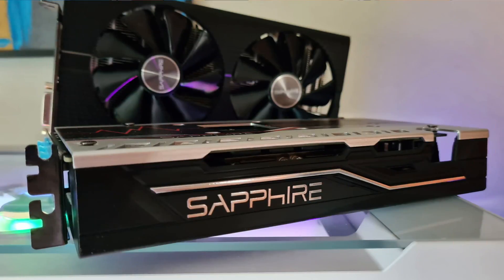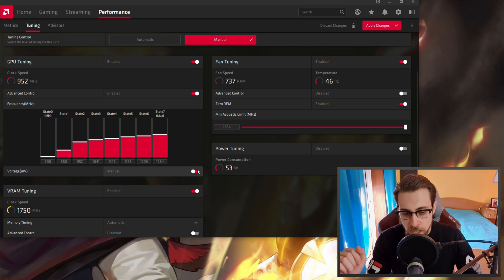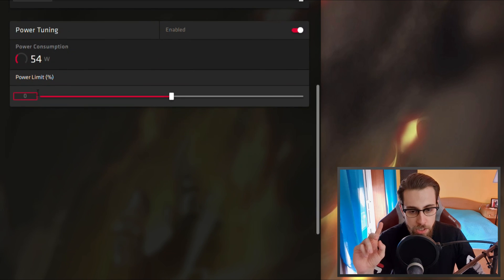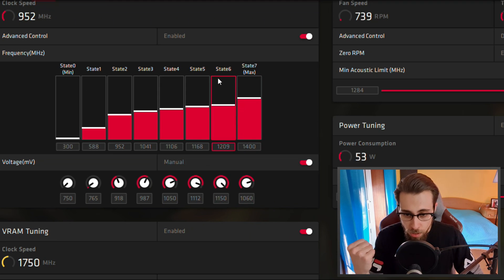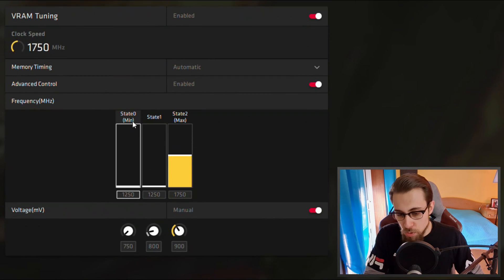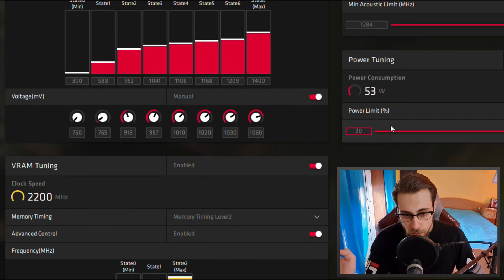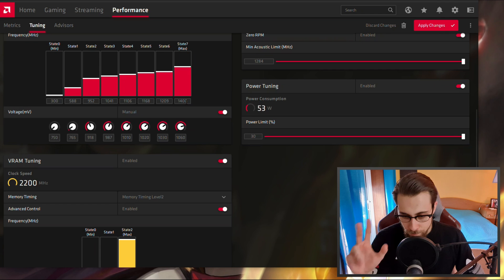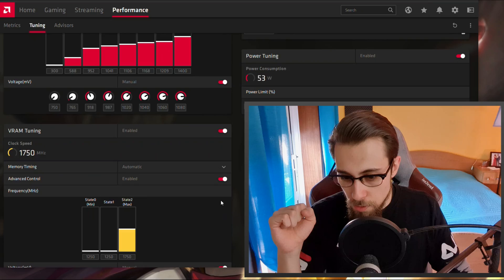How to OVERCLOCK and UNDERVOLT RX 570 | ADRENALIN 2020 Easy Guide, Tutorial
Hello people!

Today i bring you another of the most requested video REMAKES. Since i do what i can can for you, today you GET the HOW TO OVERCLOCK RX 570 on ADRENALIN 2020 Drivers.

INTRO 00:00
Overclocking guide 02:14
STOCK vs OC Test 17:09

Channel Members 18:02
More Videos 18:20